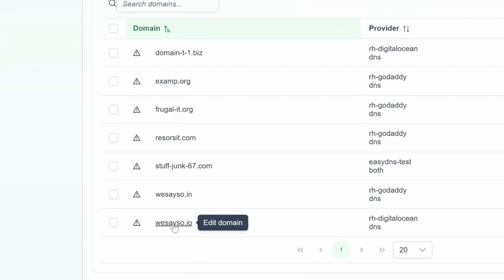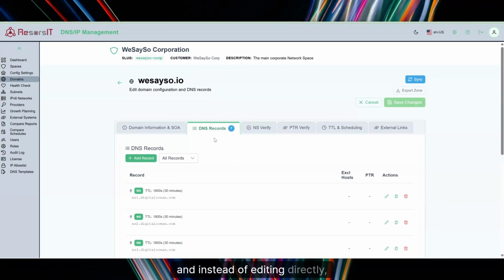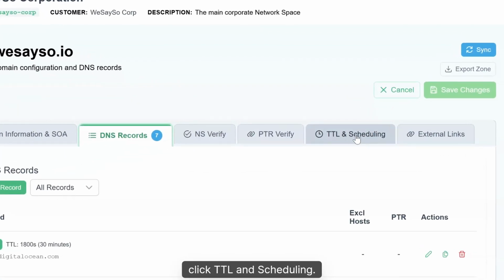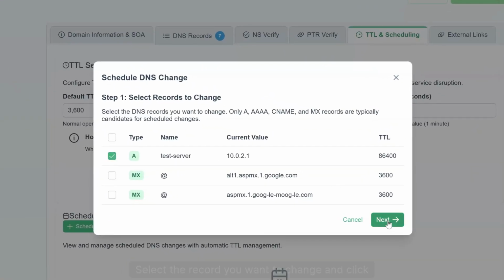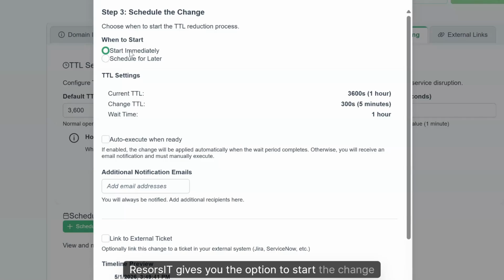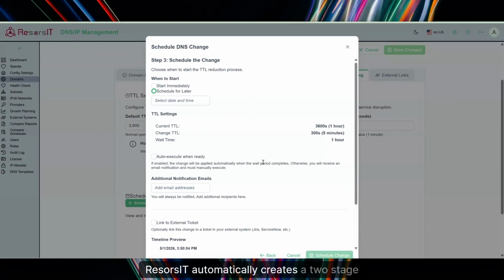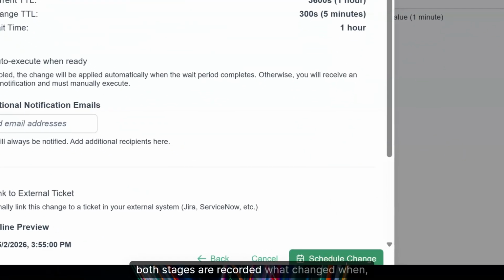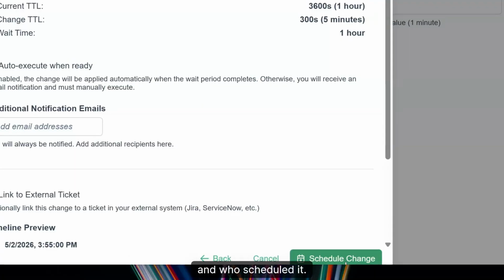How to Safely Update DNS Records with ResorsIT